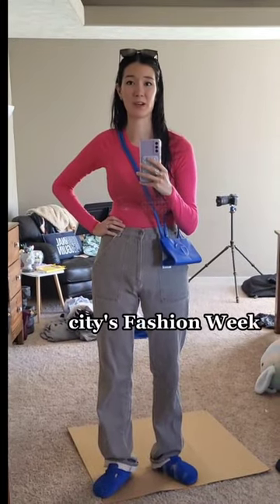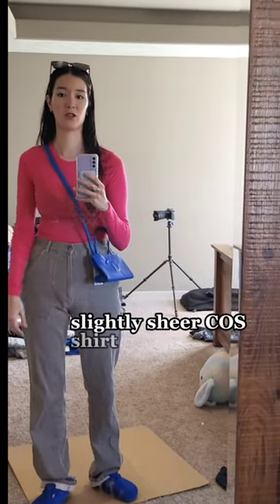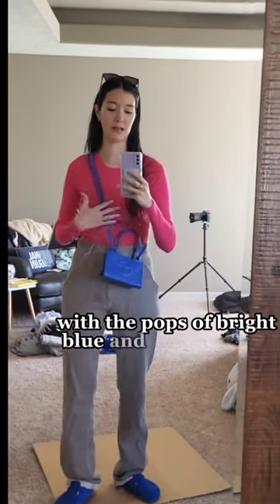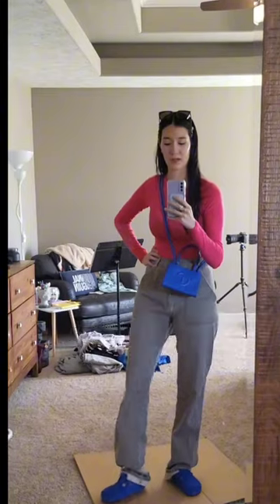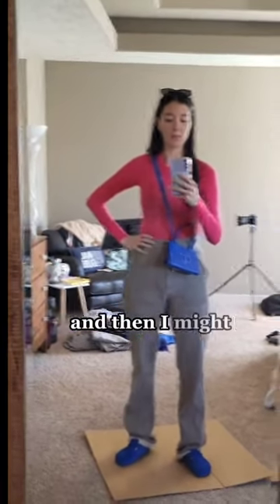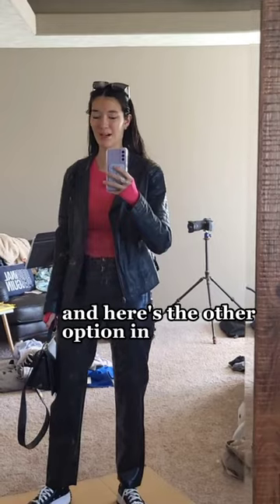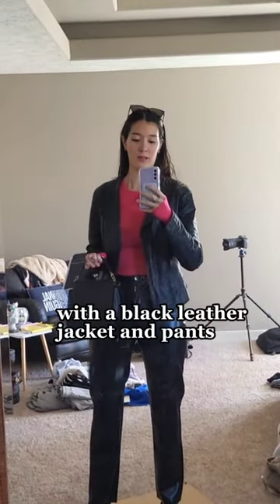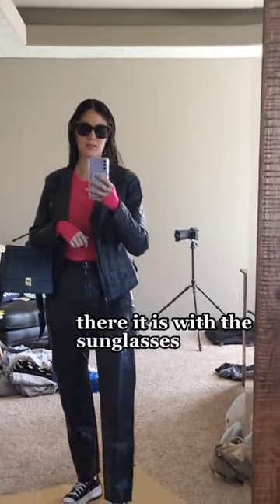Pink and blue vs. Black leather suit💖💙🖤